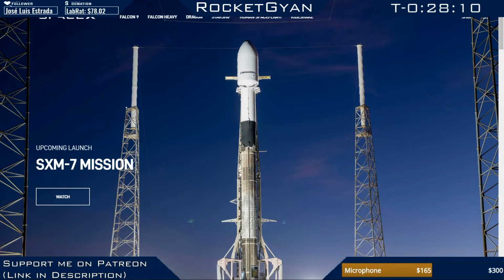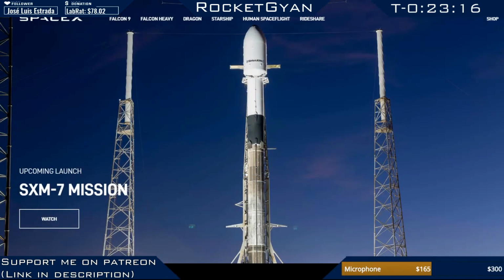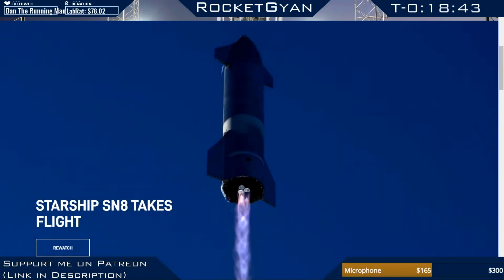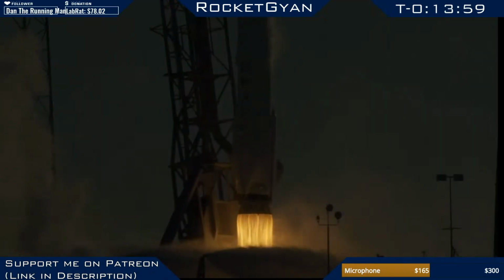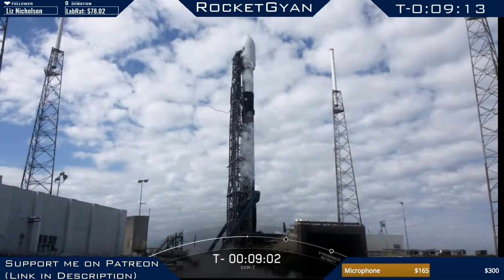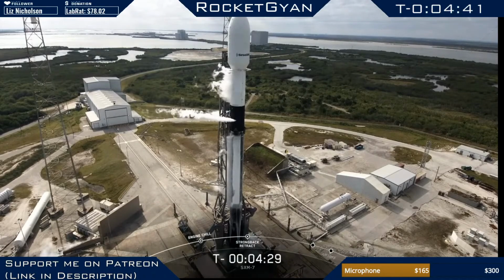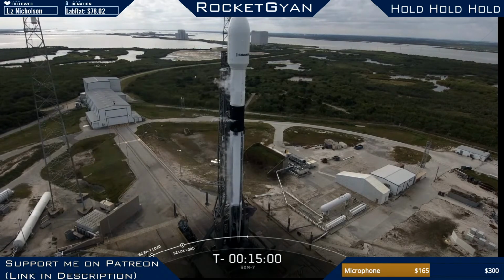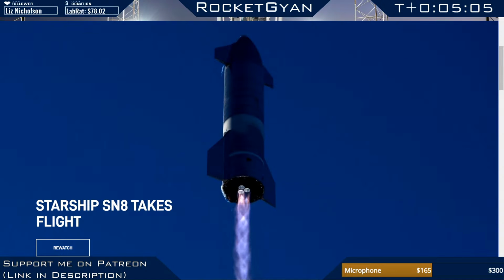[Scrubbed] SpaceX SXM-7 Mission LIVE | Falcon 9 Sirius SXM-7 Launch | Elon Musk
Watch SpaceX attempt to launch Falcon 9 LIVE onboard Sirius SXM-7 Satellite.

SpaceX will be launching the SXM-7 satellite to a geostationary transfer orbit (GTO). SXM-7 will launch on SpaceX’s Falcon 9 Block 5 rocket, which will mark the second heaviest non-classified payload SpaceX launched into GTO. The Falcon 9 will lift off from Space Launch Complex 40, at the Cape Canaveral Space Force Station, in Florida.

SpaceX is targeting Friday, December 11 for launch of the SXM-7 mission, which will launch from Space Launch Complex 40 (SLC-40) at Cape Canaveral Air Force Station, Florida. The one-hour and 59-minute launch window opens at 11:21 a.m. EST, or 16:21 UTC, and a backup launch opportunity is available on Saturday, December 12 with a one-hour and 59-minute launch window opening at 11:21 a.m. EST, or 16:21 UTC.

The Falcon 9 first stage rocket booster supporting this launch previously supported Crew Dragon’s first flight to the International Space Station (Demo-1), launch of the RADARSAT Constellation Mission, and four Starlink launches in 2020. Following stage separation, SpaceX will land Falcon 9’s first stage on the “Just Read the Instructions” droneship, which will be located in the Atlantic Ocean. One half of Falcon 9’s fairing previously supported the ANASIS-II mission in July 2020.

SXM 7 and 8 are two large high power broadcasting satellites for SiriusXM's digital audio radio service (DARS).

Space Systems/Loral (SS/L), now Maxar Technologies, got in July 2016 the contract to build the two satellites based on their SSL-1300 bus. Both SXM-7 and SXM-8 will operate in the S-band spectrum. Each satellite will generate more than 20-kW of power and will have a large unfurlable antenna reflector, which enables broadcast to radios without the need for large dish-type antennas on the ground.

The satellites will be launched in 2019 and 2020 to replace the XM 3 and 4 satellites.

Falcon 9 is a partially reusable two-stage-to-orbit medium-lift launch vehicle designed and manufactured by SpaceX in the United States. Both the first and second stages are powered by SpaceX Merlin engines, using cryogenic liquid oxygen and rocket-grade kerosene (RP-1) as propellants.

Falcon 9 can lift payloads of up to 22,800 kilograms (50,300 lb) to low Earth orbit (LEO), 8,300 kg (18,300 lb) to geostationary transfer orbit (GTO) when expended, and 5,500 kg (12,100 lb) to GTO when the first stage is recovered.

The booster supporting this mission is B1051. This booster has flown six times. Its maiden flight was on SpaceX’s Demonstration Mission-1, which launched on March 2, 2019. Its second mission was launching the most expensive commercial payload launched, launching the RADARSAT constellation into orbit. Finally, the booster has been used on the V1.0 L3, V1.0 L6, V1.0 L8, and V1.0 L13 Starlink missions. As this is the booster’s 7th flight, this flight will change its designation to B1051.7.

The Falcon 9 is a two-stage, LOX/RP-1-powered heavy-lift launch vehicle. Both stages are equipped with Merlin 1D rocket engines, nine sea-level adapted versions on the first stage, and one vacuum adapted version on the second stage